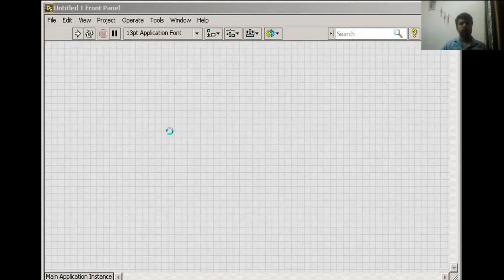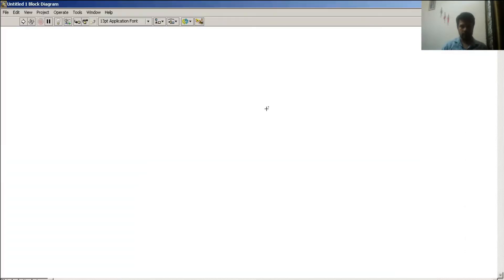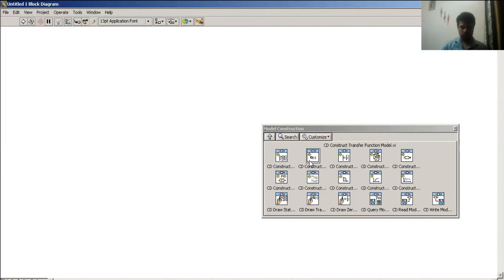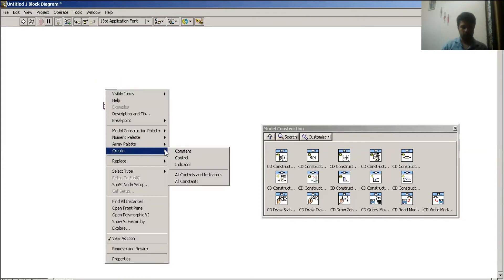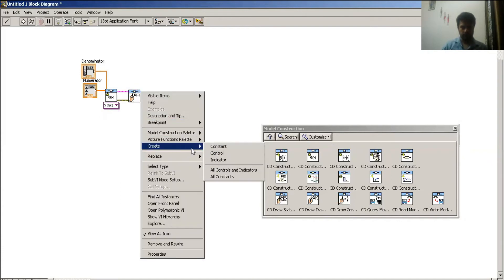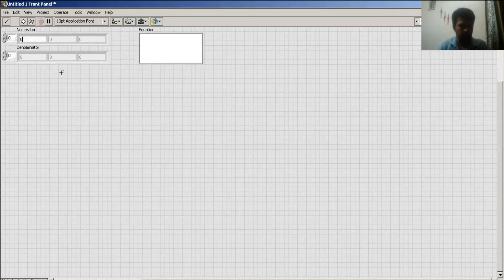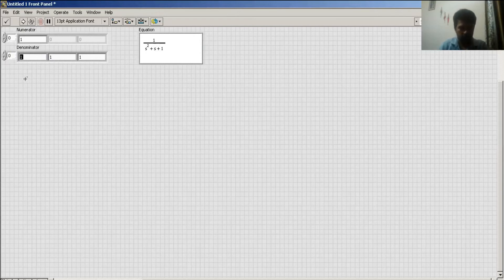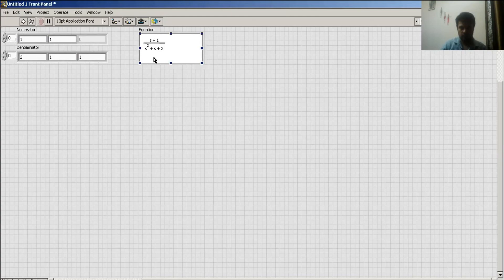Transfer function In LabVIEW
Advanced LabVIEW Lecture-1
here you can learn How to draw a transfer function in LabVIEW.